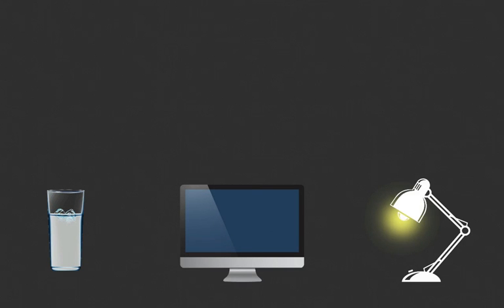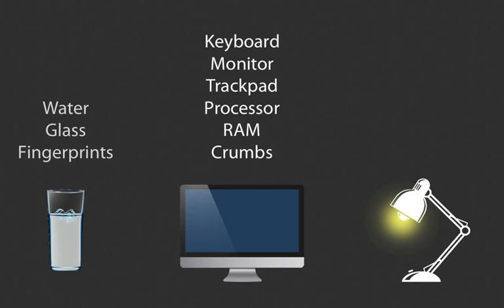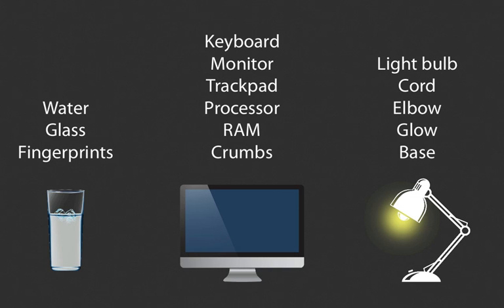27. How to decide when to re-factor your code, or split classes into smaller classes